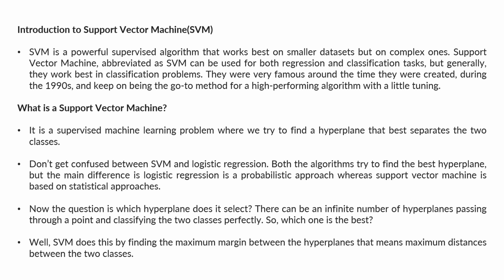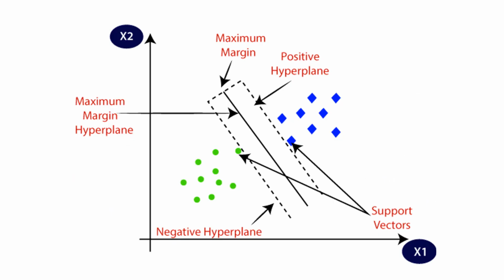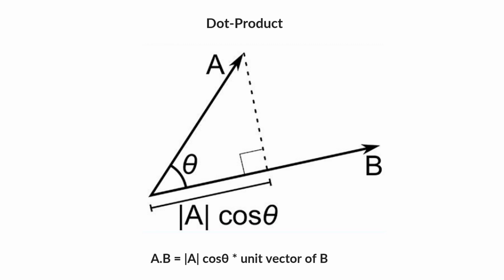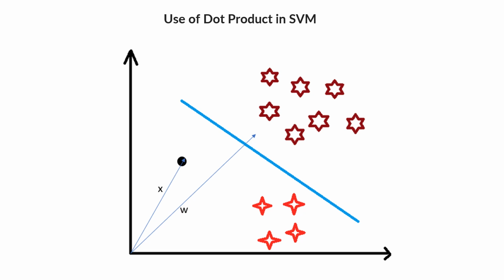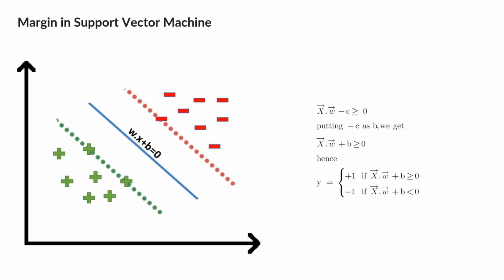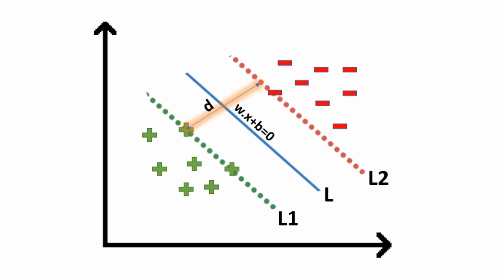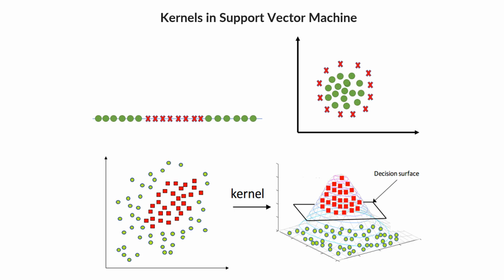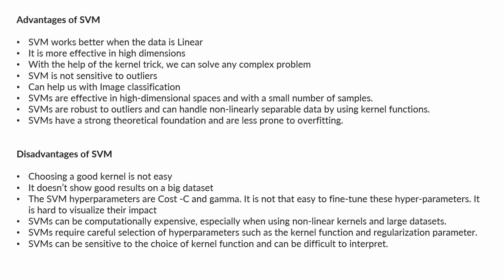Support Vector Machine (SVM) | An Introduction to Support Vector Machines | Supervised Learning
Are you curious about Support Vector Machines (SVMs) and how they work? Look no further! In this video, we'll provide a beginner-friendly introduction to SVMs and their applications in machine learning.

We'll start by discussing the basic concepts of SVMs, including the margin, support vectors, and decision boundaries. We'll also cover the different types of kernels used in SVMs and how they can be used to transform data into a higher-dimensional space.

Whether you're a beginner in machine learning or just looking to expand your knowledge, this video will provide you with a solid foundation in understanding Support Vector Machines. So, sit back, relax, and let's dive into the world of SVMs!